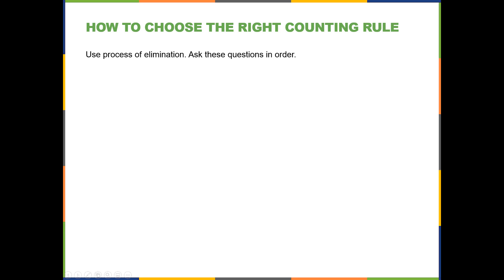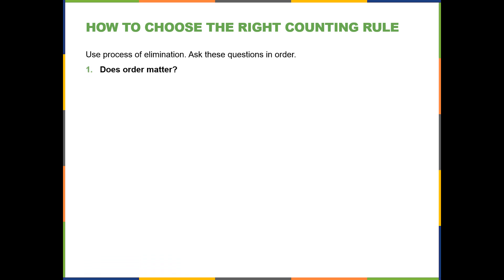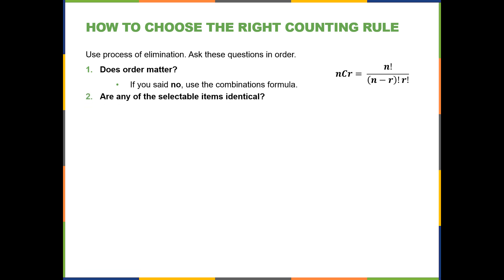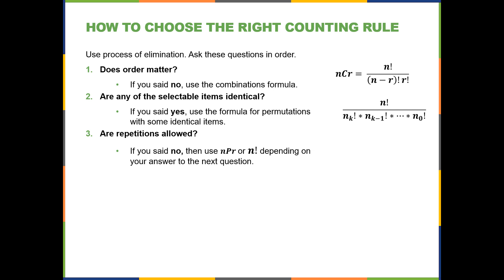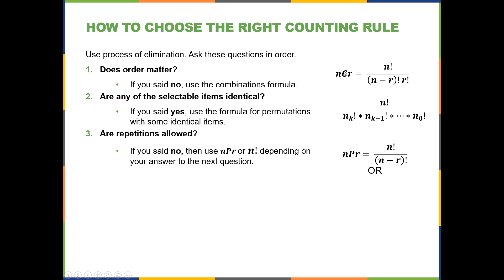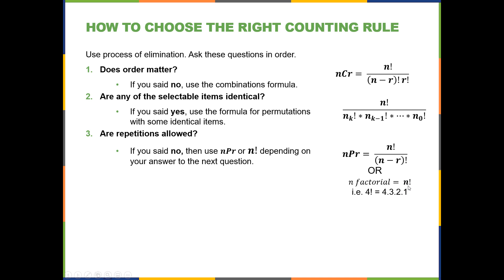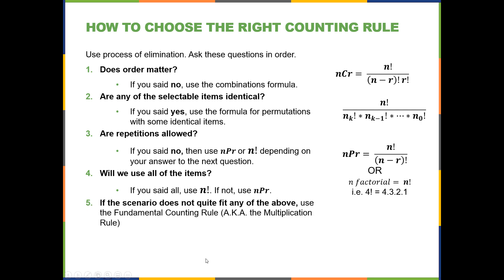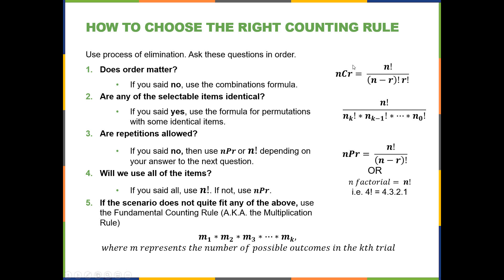L5 How to Choose the right Counting Rule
Learn a strategy for selecting the probability counting rule that fits the scenario.